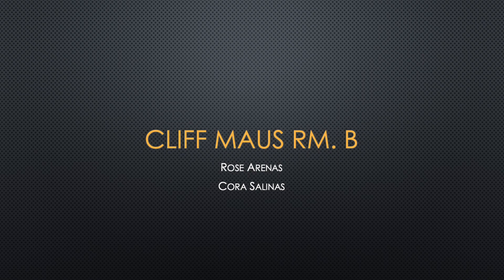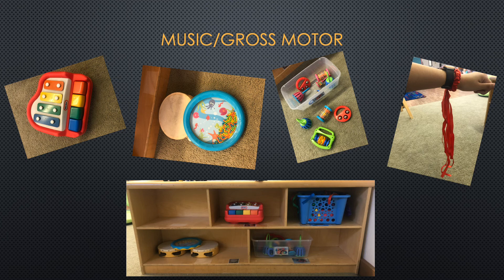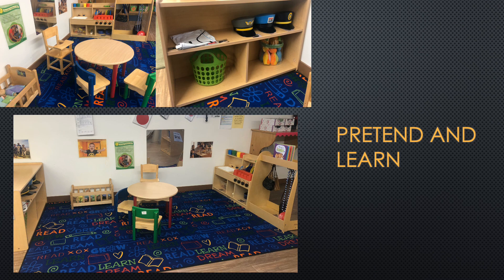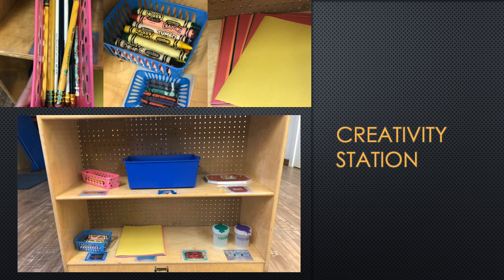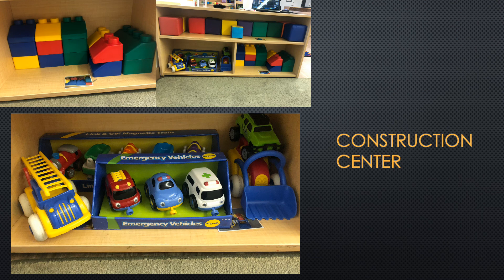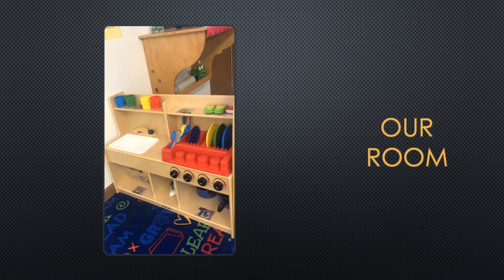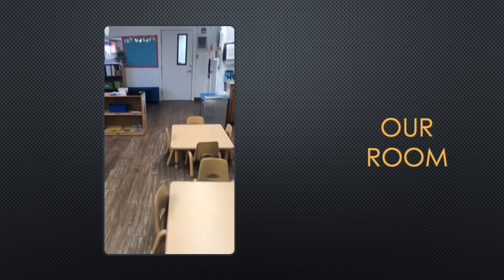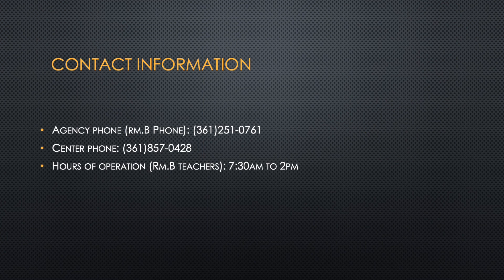NCCAA Virtual Cliff Maus B